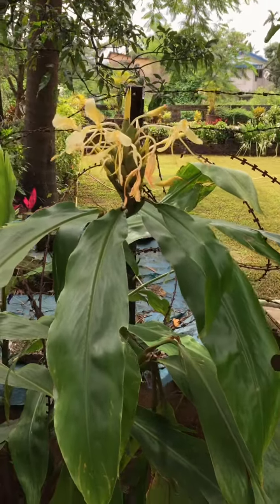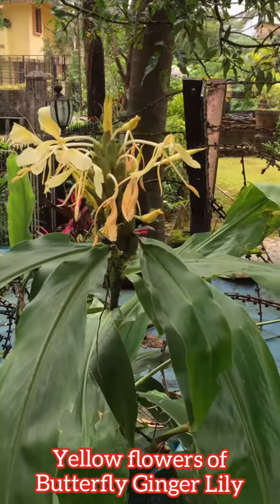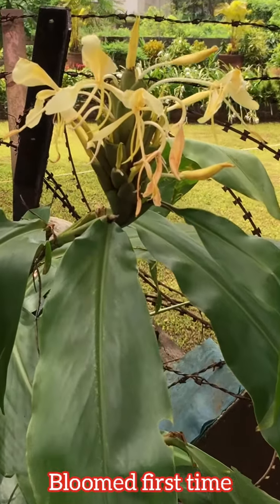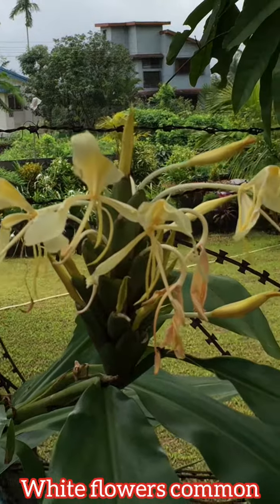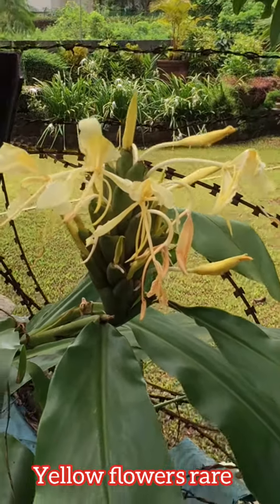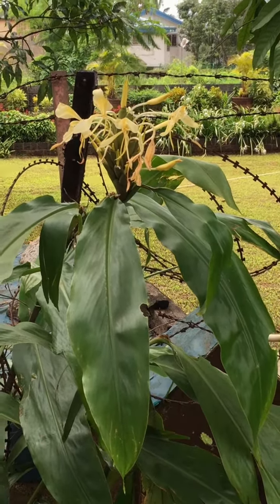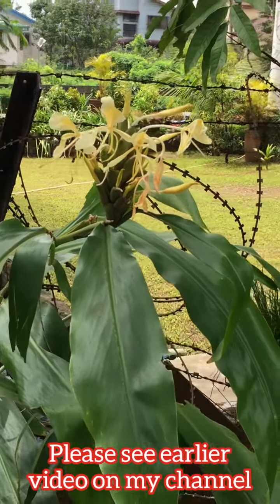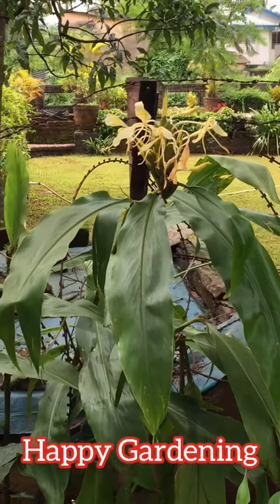Yellow flowers of Butterfly Ginger Lily Sontakka Hedychium coronarium fragrant flowers rare colour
Yellow coloured flowers of Butterfly Ginger Lily Sontakka Hedychium coronarium have bloomed today in my garden. The flowers are fragrant. Butterfly Ginger Lily flowers are usually white in colour and Yellow coloured flowers are quite rare. This plant has features similar to the White coloured plant.
Please see my video uploaded earlier on my channel to learn more.